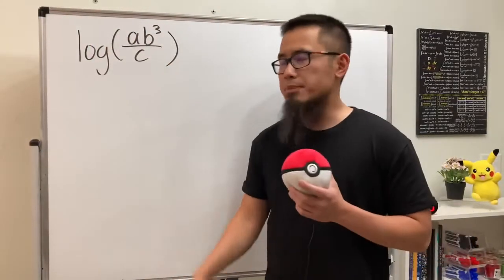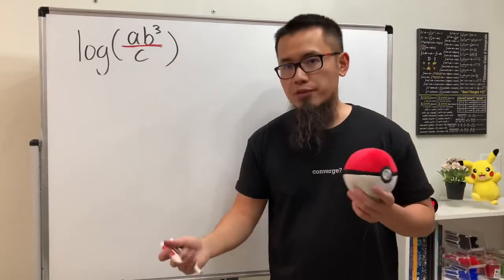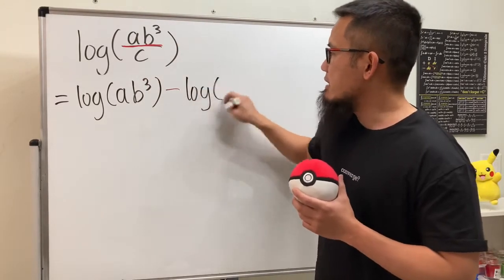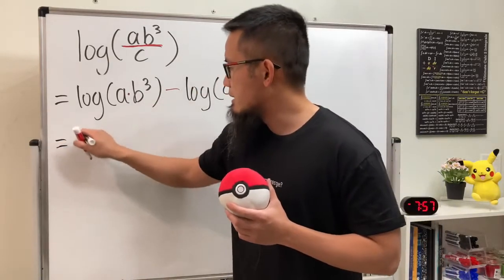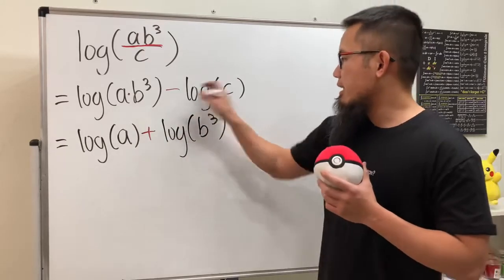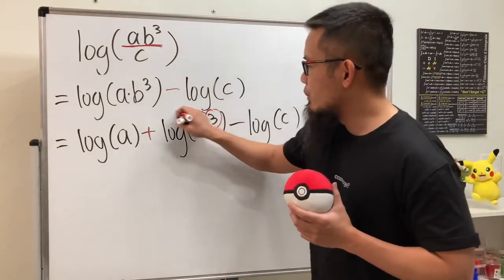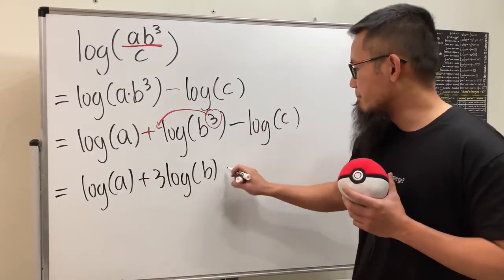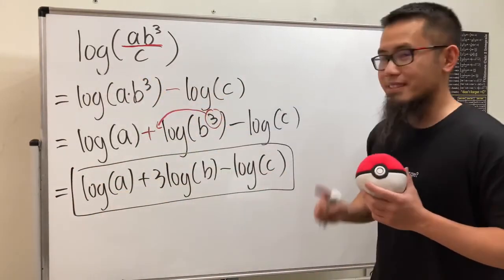Expanding a logarithm expression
Expanding a logarithm expression. Logarithmic properties.